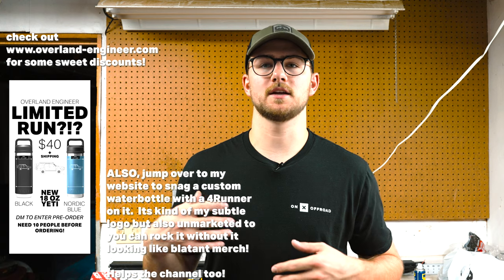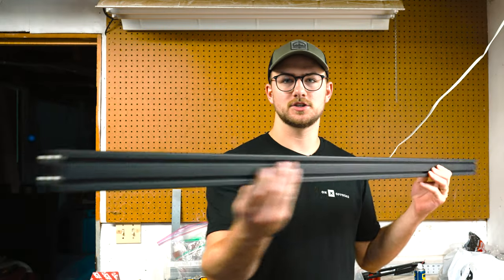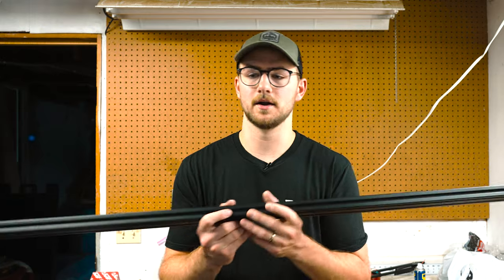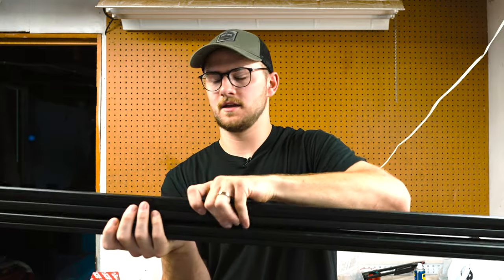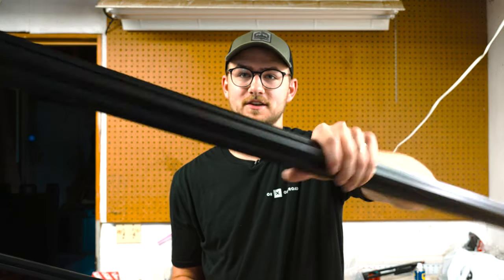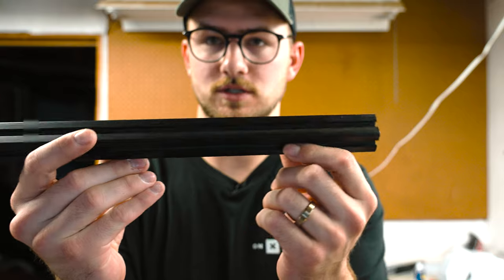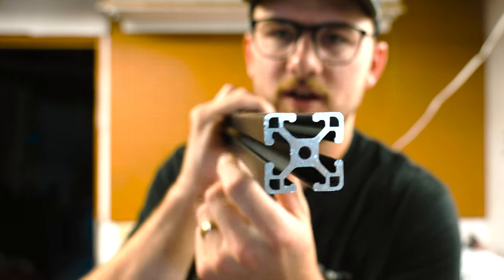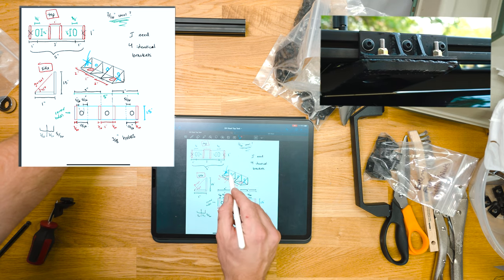HOW I Built A Strong Roof Rack for Cheaper Than Anything For Sale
Initially I was only going to build the RTT but it got me thinking about how easy someone could build their own roof rack that would be ridiculously strong.  Most roof racks don't even use the stronger grade aluminum so if you bought extrusions in that material let alone larger thicker profiles, it would be crazy.  So I made a video on it, check it out!

4Runner Build List:

Wheels, Tires, Suspension:
Toyo Tires Open Country AT3 285/75/17s Load C
Spidertrax 1.25" Spacers

New Grill Lights (Diode Dynamics SSC1s)
Diode Dynamics Fog Kit
GTR Headlights:
Morimoto Taillights:
AlphaRex Pros

timestamps:
0:00 - Intro
2:30 - Aluminum Extrusions
7:16 - My Design
18:37 - Reveal
19:08 - Why Build Your Own?
22:53 - Price Comparisons
30:17 - Outro